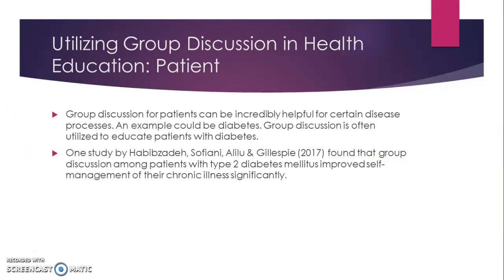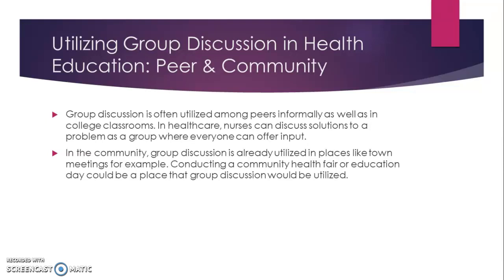Group discussion teaching method